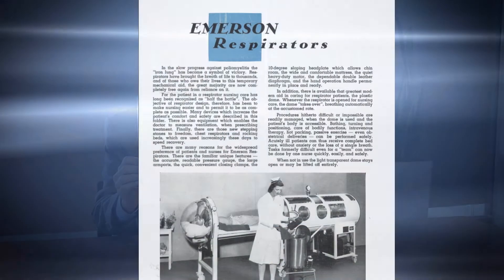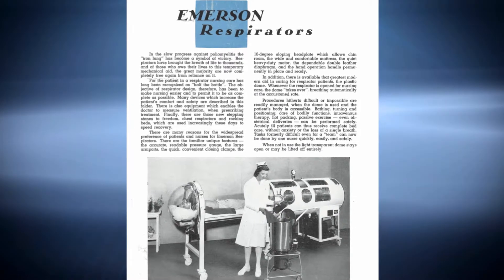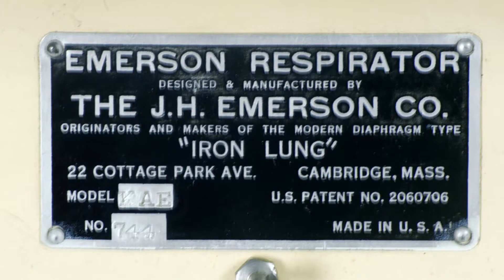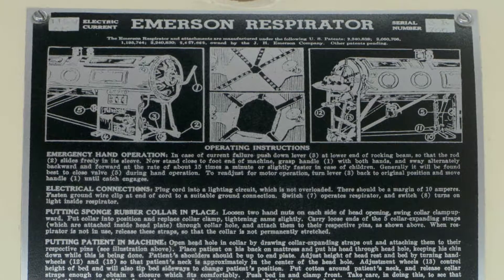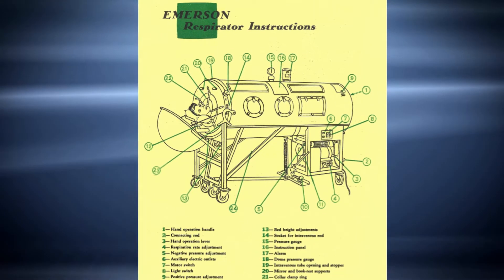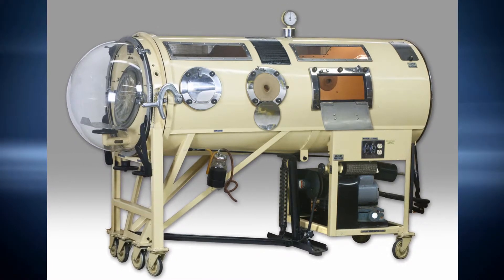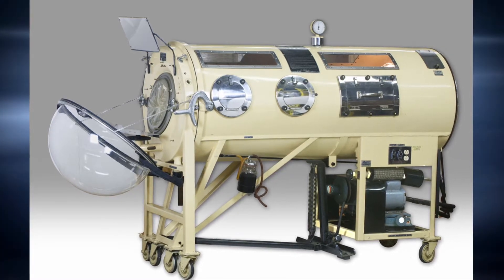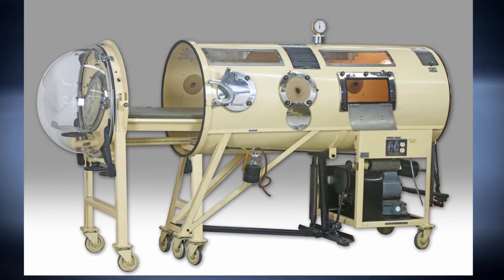Emerson Respirator: The Iron Lung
Robert Johnstone, M.D. presents the Emerson Respirator: The Iron Lung at the Wood Library-Museum of Anesthesiology.